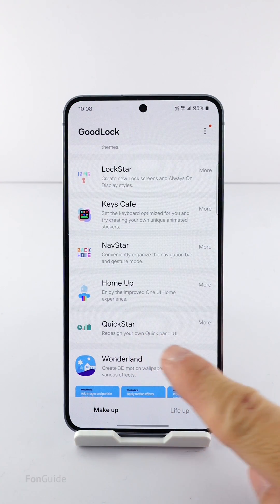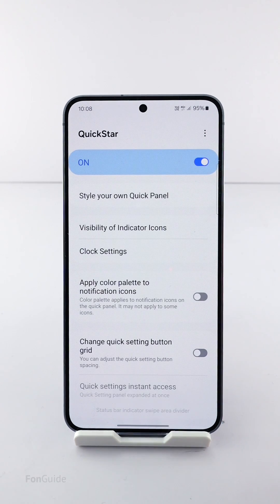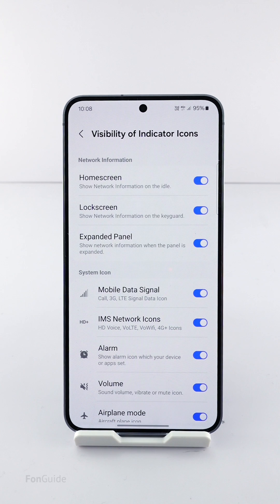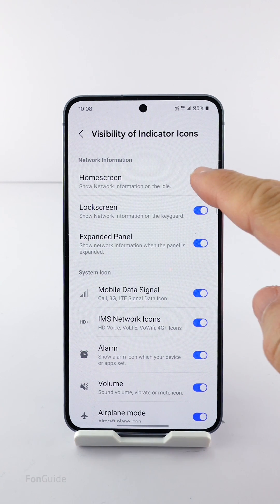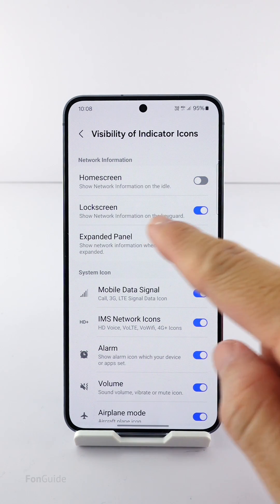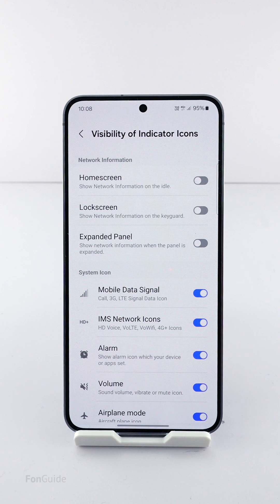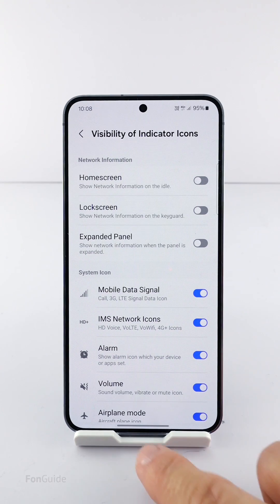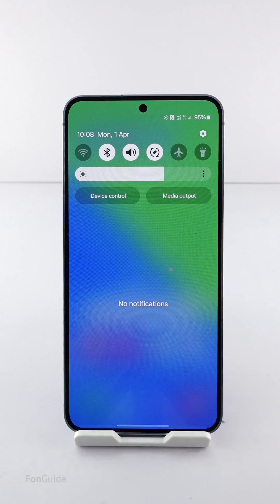How to hide the carrier/network info. from the lock screen & quick panel on the Galaxy phone?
In this video, you will find out the way that allows you to to hide the carrier or network information from the lock screen and quick panel on the Samsung Galaxy phone.

Other links:
Samsung Galaxy phone Q&A (English)